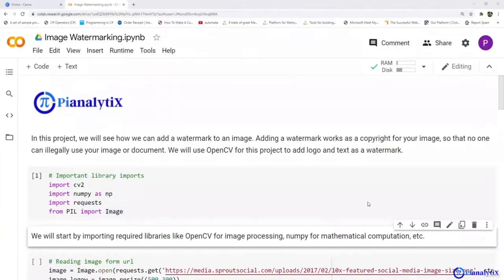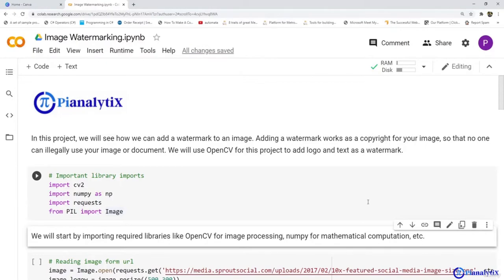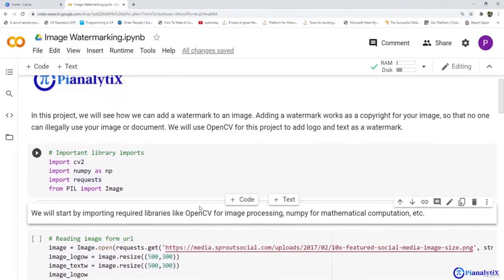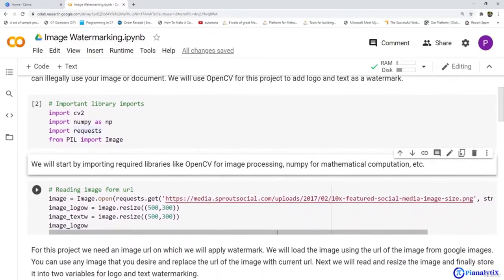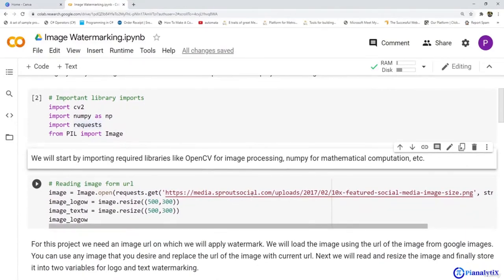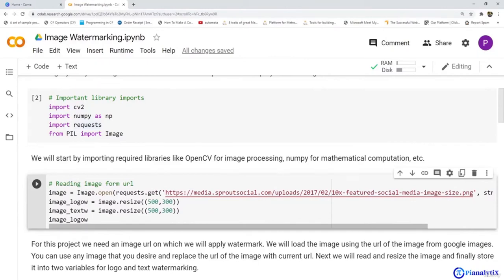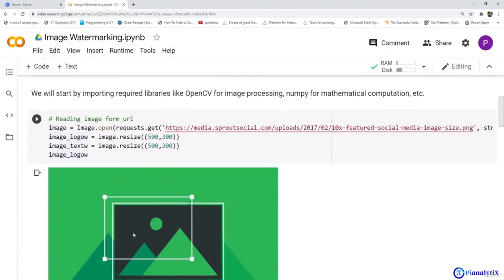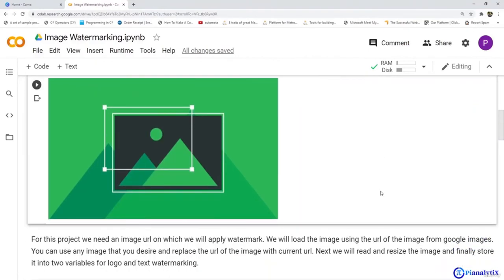2 Importing libraries and logo